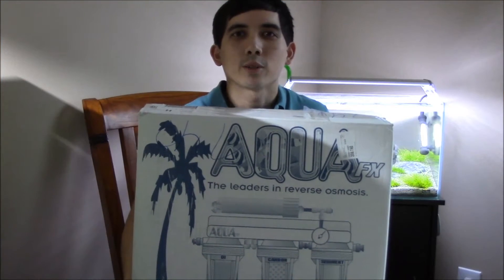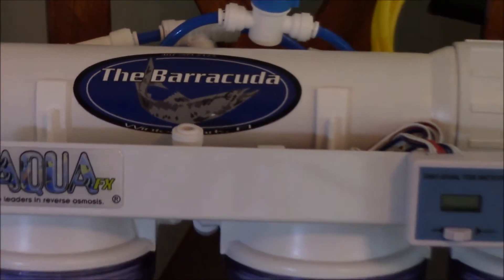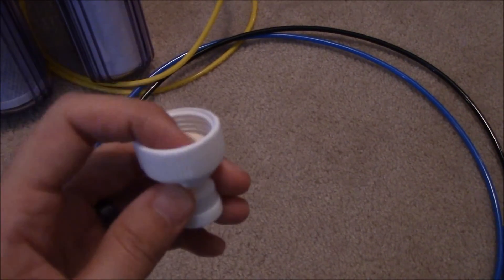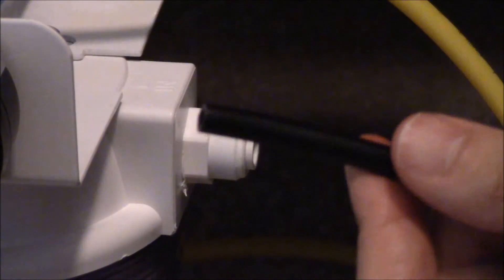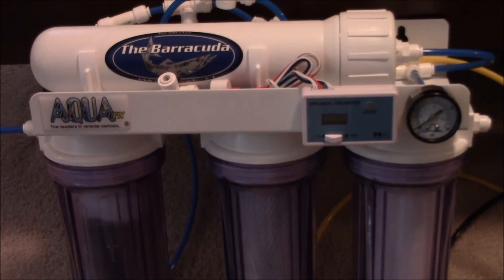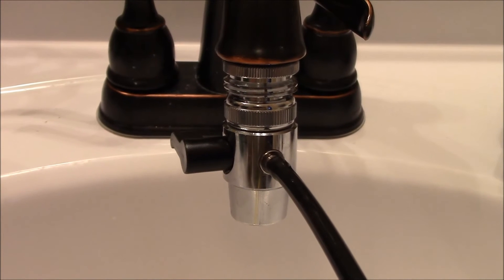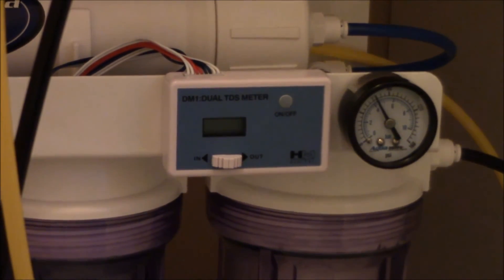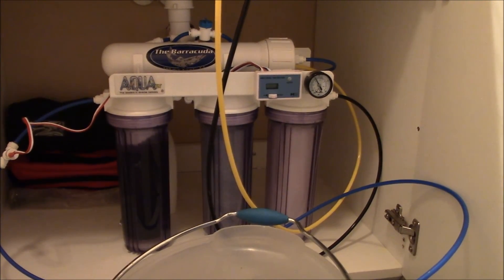AquaFX Barracuda RODI Unit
I hope and learned something new from this producr review.